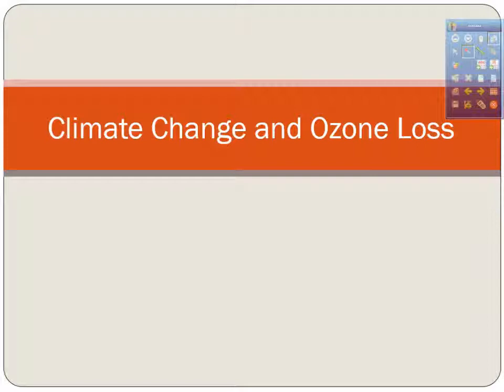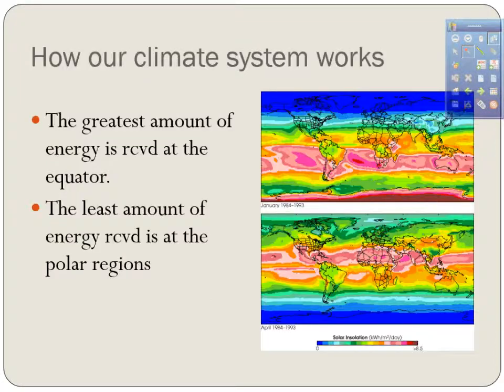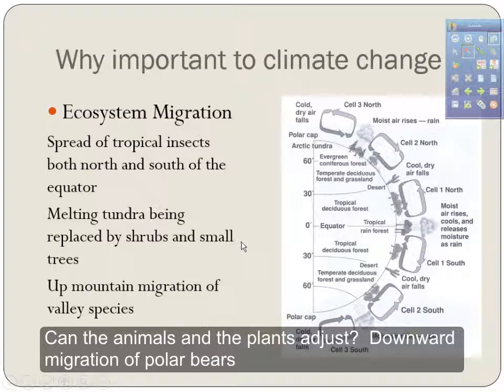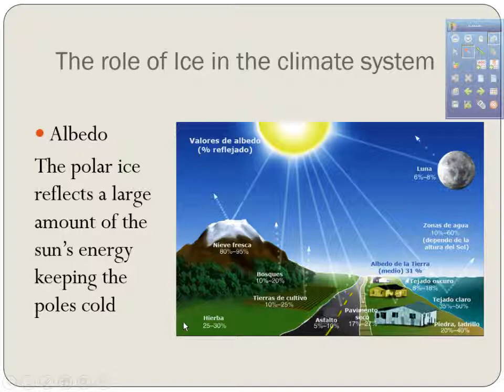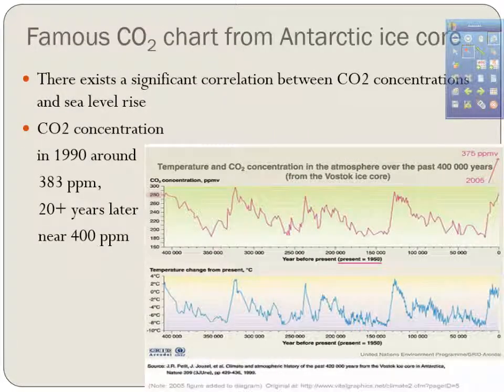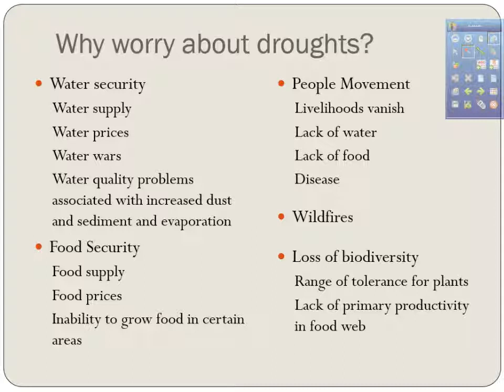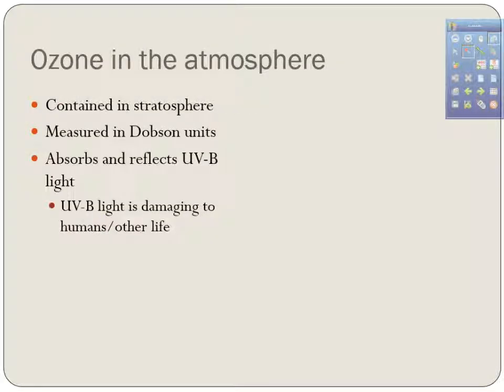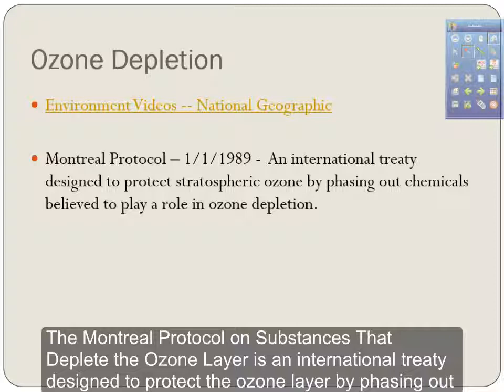Climate Change and Ozone Loss